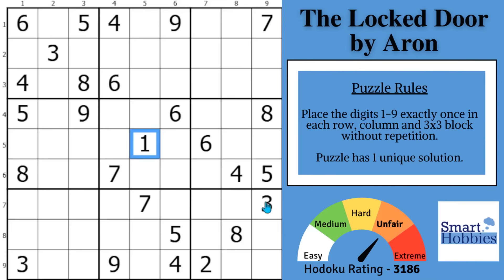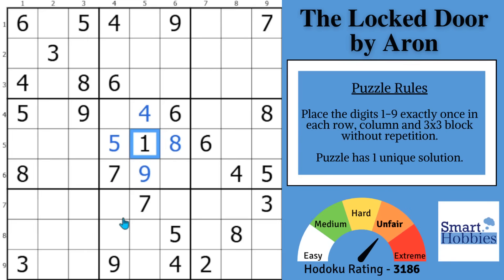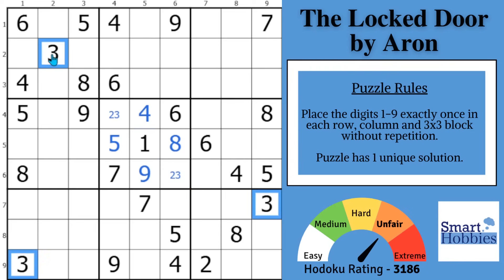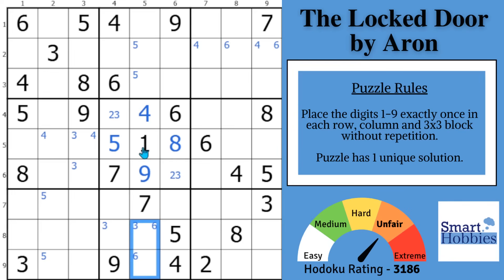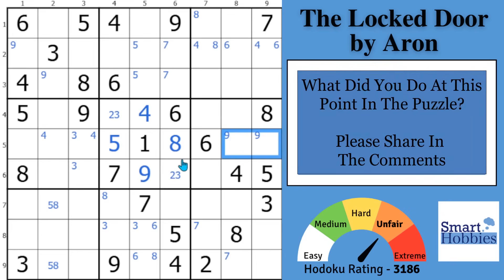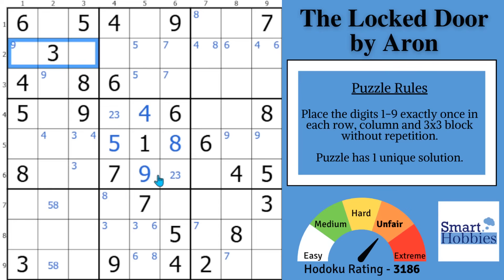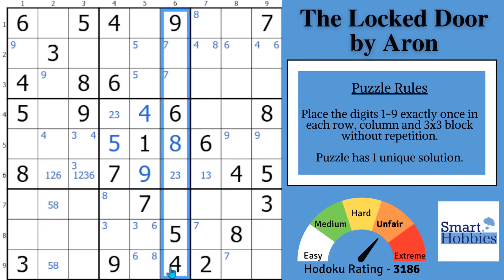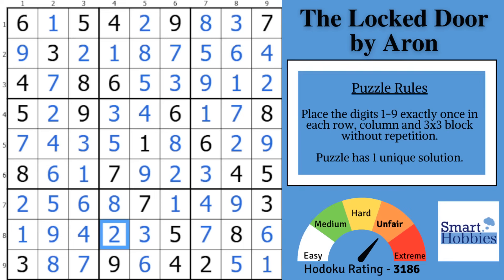This Simple Trick Can Solve VERY HARD Sudoku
In This Simple Trick Can Solve VERY HARD Sudoku - SHC 321 by Smart Hobbies, I will show you a simple Sudoku trick, Sudoku tip, Sudoku hack, Sudoku technique, that you can use to solve the Classic Sudoku The Locked Door by Aron. I show you how to play Sudoku better and how to solve Sudoku faster. I solve this puzzle logically and explain all the expert Sudoku tricks, Sudoku techniques, and Sudoku strategies as I apply them to the Sudoku game. Thank you Aron for permission to feature your puzzles on my channel.

Timestamps
0:00 Intro
00:15 It’s Solving Time
00:39 Puzzle Story
01:03 Sudoku Digit Restrictions
03:42 Question Of The Day
03:59 Sudoku Trick

Strategies demonstrated in this video:

Hidden Single
Naked Single
Full House
Pointing Pair
Naked Pair
Hidden Pair
Simple Coloring
Remote Pair